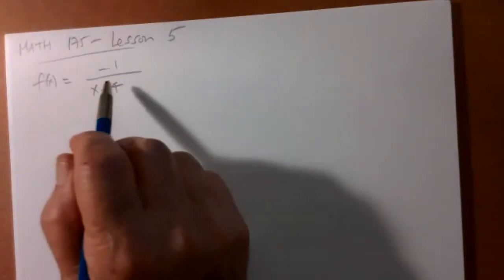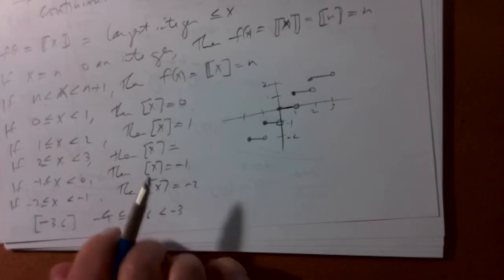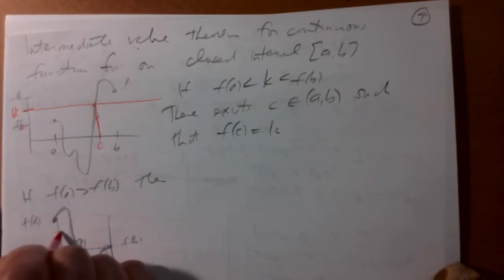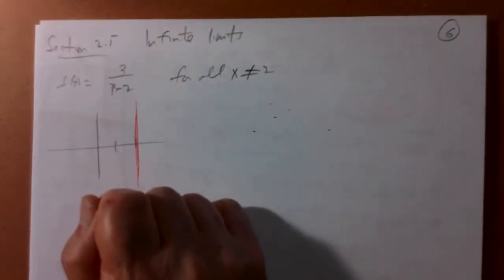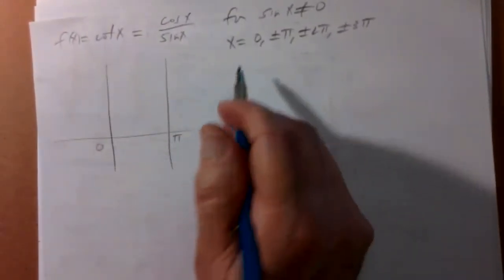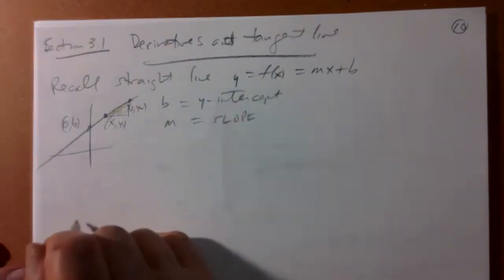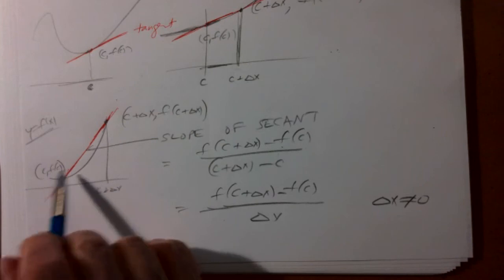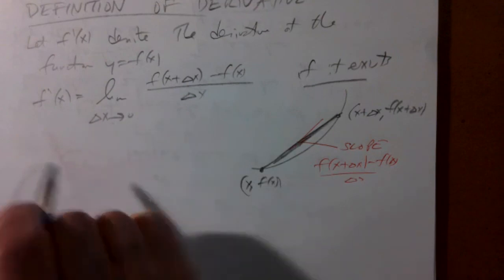Calculus I - Lesson 7